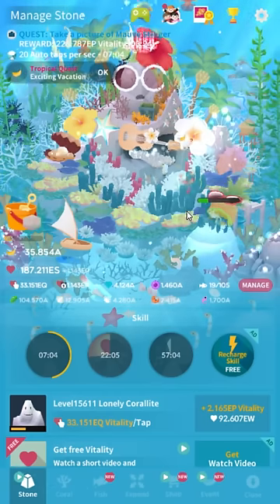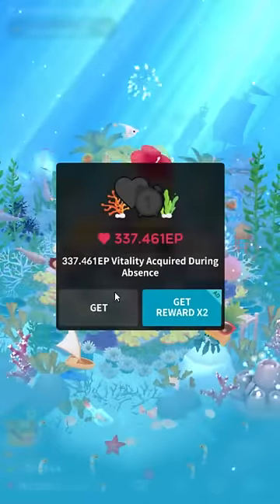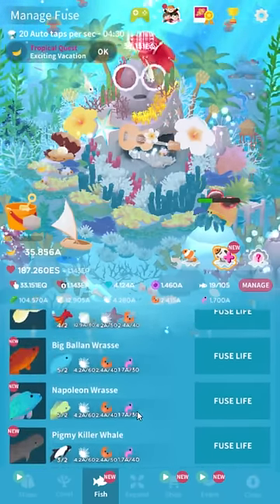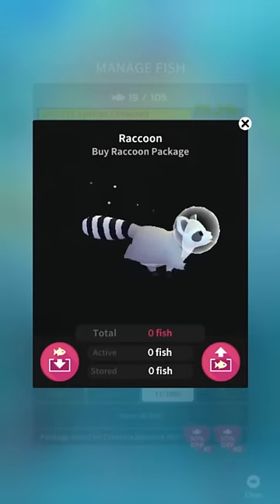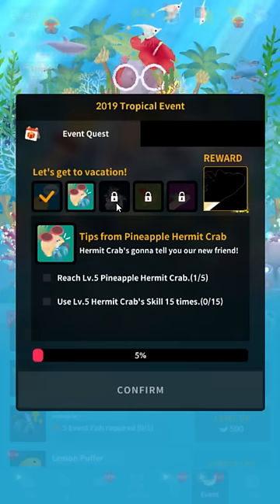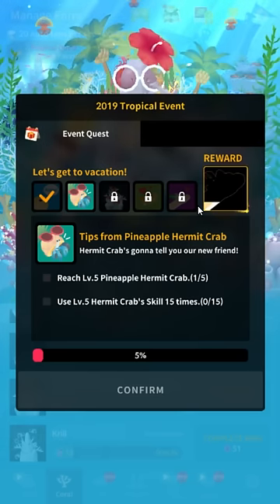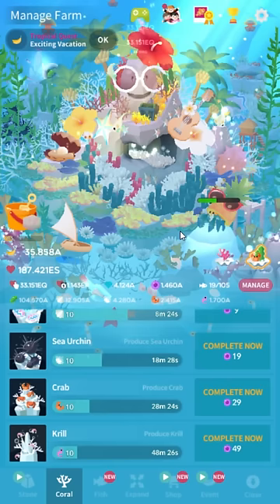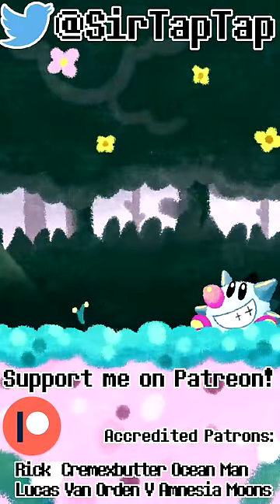Tap Tap Fish - AbyssRium June Tropical Event 2019: All Hidden Fish Guide